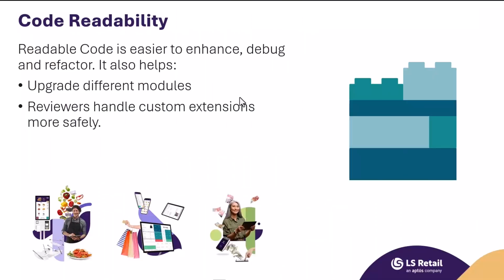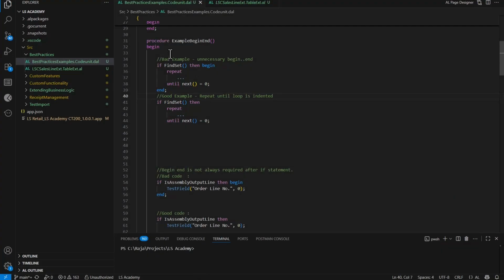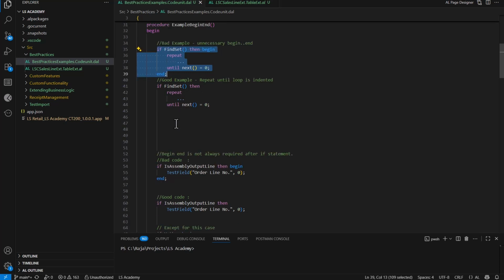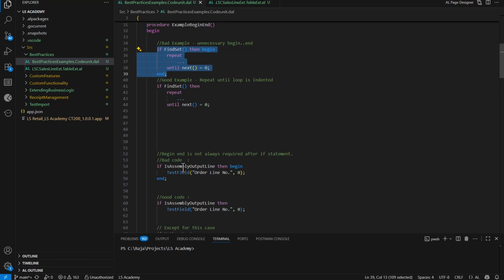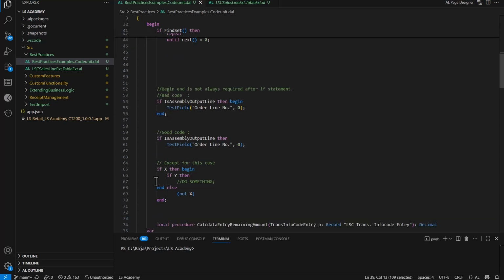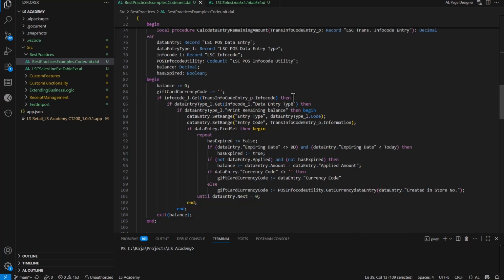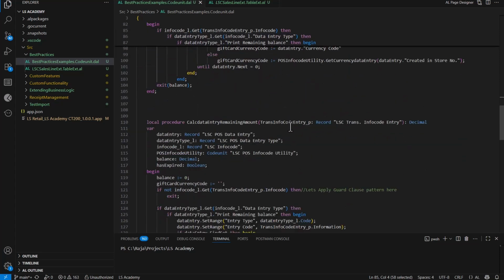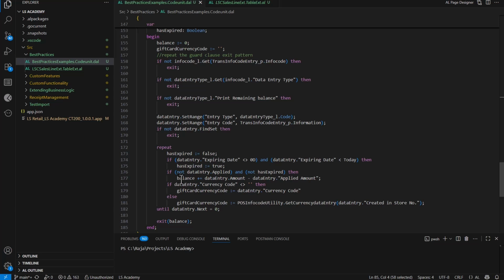Begin - End - Exit Patterns